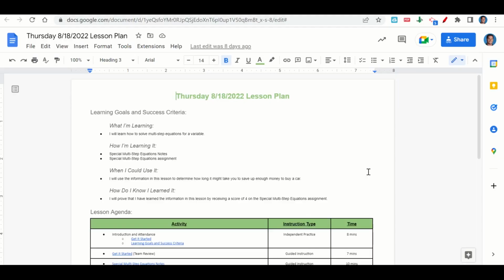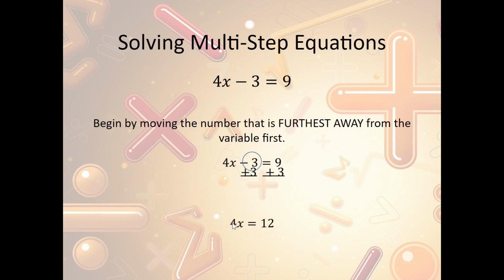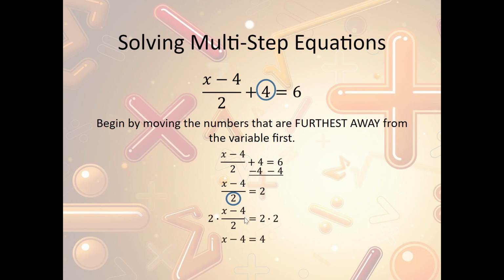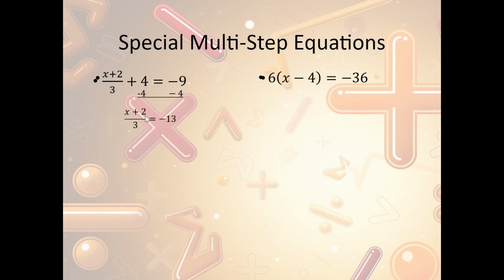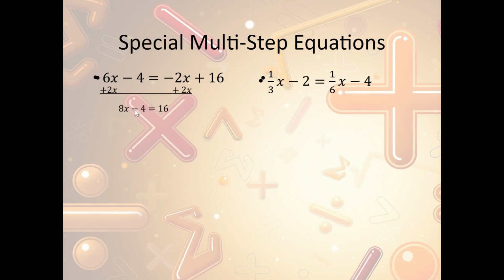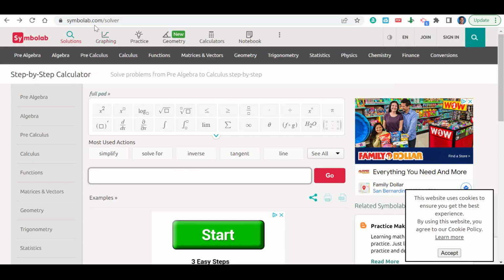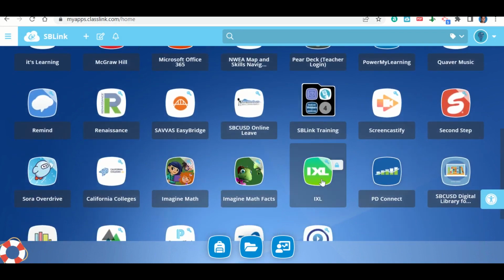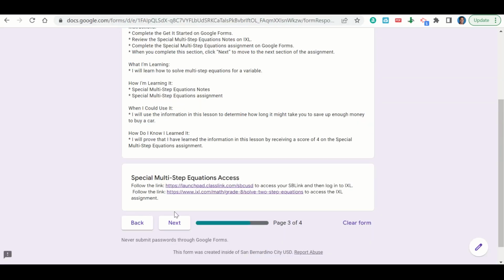8/18/2022 Special Multi-Step Equations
0:00 Agenda and Learning Goals
1:15 Special Multi-Step Equations Notes
11:47 Logging into SBLink to Access IXL
13:33 Special Multi-Step Equations

Instructions:
* Complete the Get It Started on Google Forms.
* Review the Special Multi-Step Equations Notes on IXL.
* Complete the Special Multi-Step Equations assignment on Google Forms.

What I’m Learning:
* I will learn how to solve multi-step equations for a variable.

How I’m Learning It:
* Special Multi-Step Equations Notes
* Special Multi-Step Equations assignment

When I Could Use It:
* I will use the information in this lesson to determine how long it might take you to save up enough money to buy a car.

How Do I Know I Learned It:
* I will prove that I have learned the information in this lesson by receiving a score of 4 on the Special Multi-Step Equations assignment.